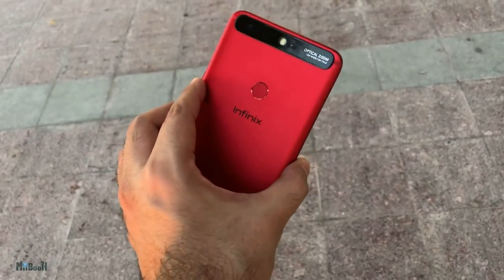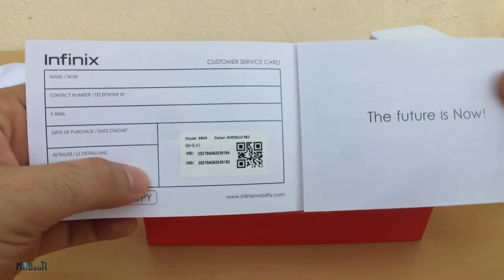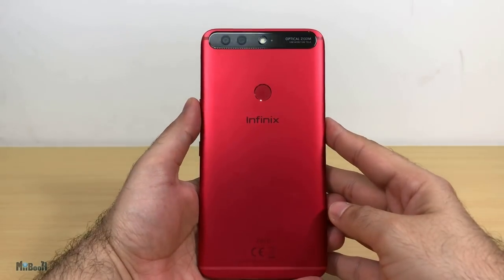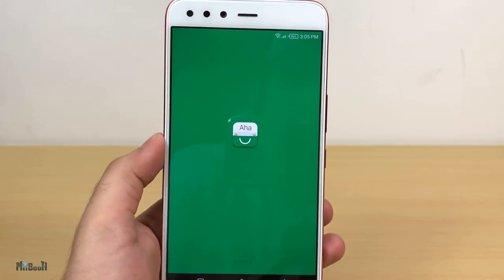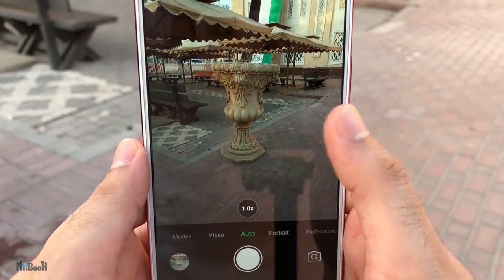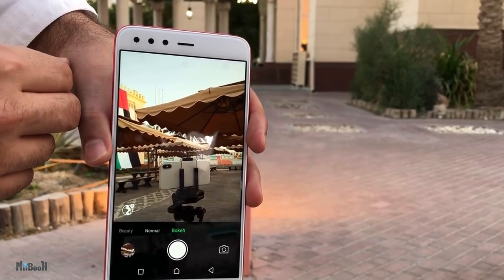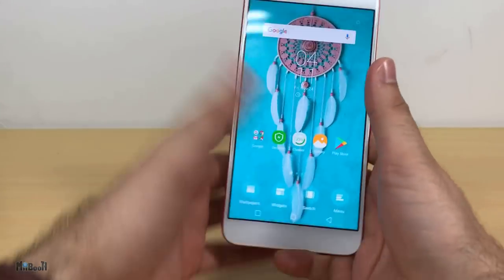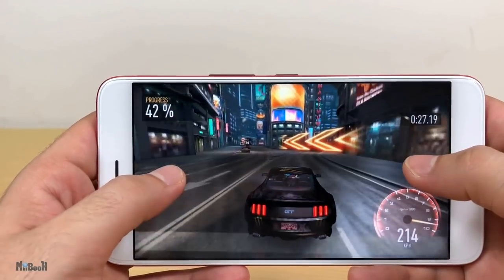Infinix ZERO 5 - A Worthy Flagship Killer! | Complete review gameplay camera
Zero 5 is the brand new flagship smartphone from Infinix and I review it for you testing every feature it has to offer. Video includes gameplay and raw camera footage and pictures.

G+: +Miibooth